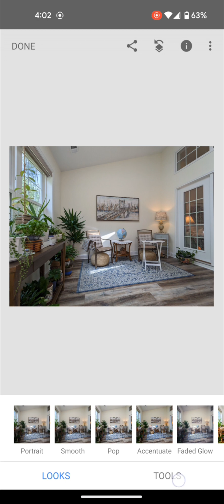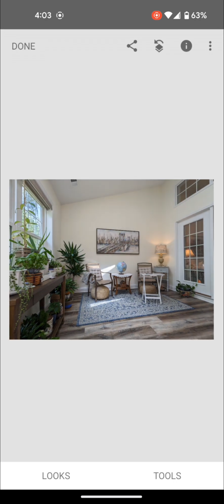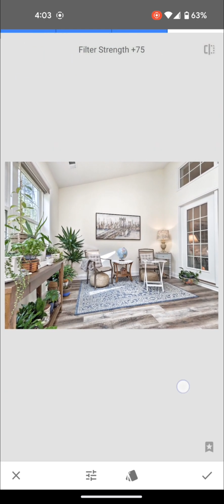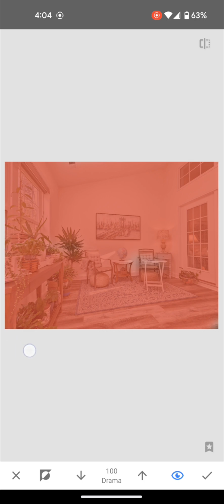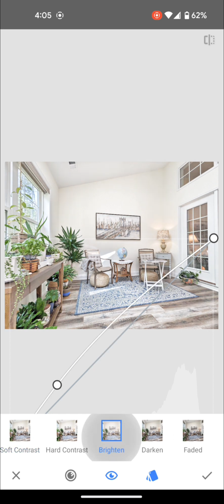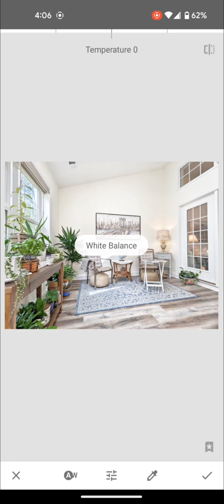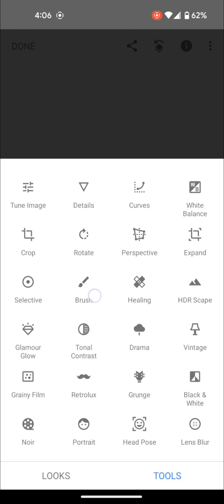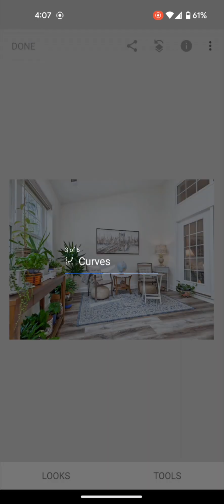How I Edit Indoor Photos on My Phone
What was your favorite part of this video? What would you like to see next?

However, this is one way I have found to edit through Snapseed. This tutorial uses some of the built in smart tools and, filters as based to then be tweaked to your personal liking. This is ART - personal preference is ALWAYS acceptable. There is no wrong way.

Anyone can snap a photo but a bit of editing can take a good shot to great!

🤙 Follow @benjaminrozak